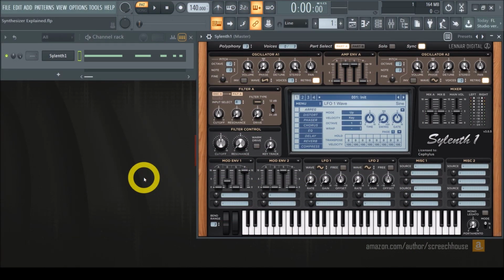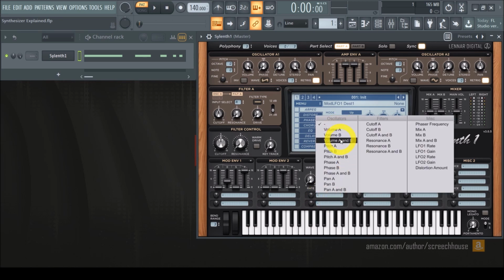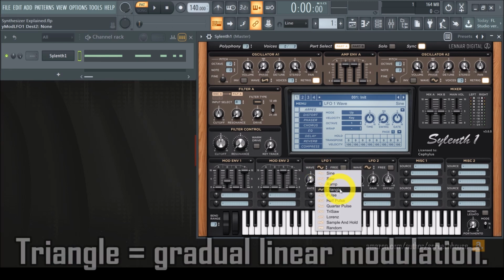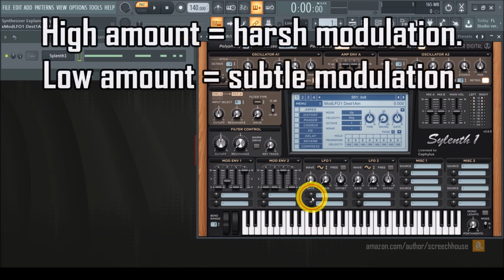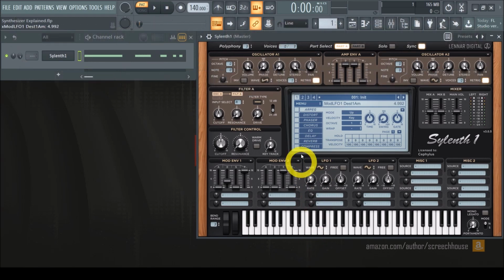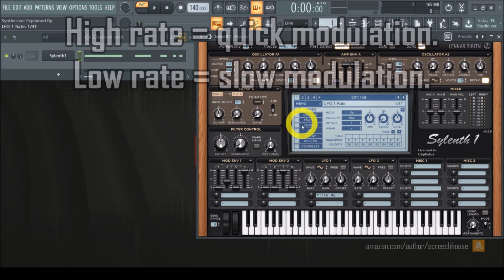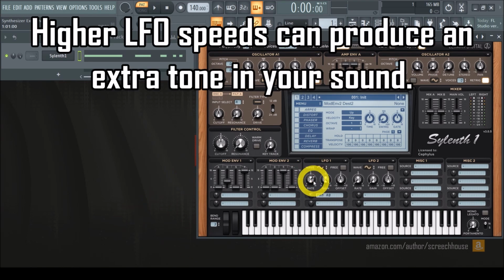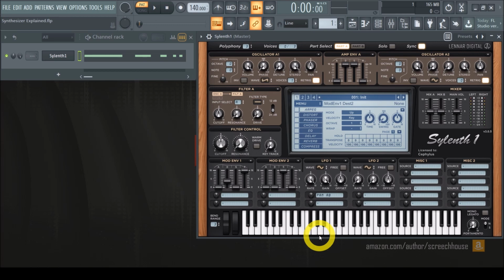SYNTHESIZER EXPLAINED: HOW TO USE LFOS | Sound Design for Beginners (LFO Tutorial)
This is part 4 in a 4-part series where you will learn the absolute essential basics of sound design. In today's video, you will discover how to use LFOs. In the remaining parts, you will find out how to use oscillators, how to use filters, and how to use envelopes.

This series is an addition to the best-selling Sound Design for Beginners guide. That’s why, if you want to benefit from a detailed in depth step-by-step approach, get the Sound Design for Beginners guide by clicking this

Many people have read it, but if you don’t, don't miss out and start now when it's still online.

There are a lot of producers who really need this information.